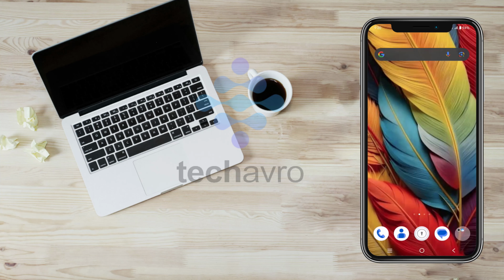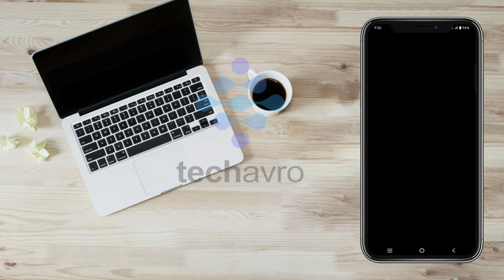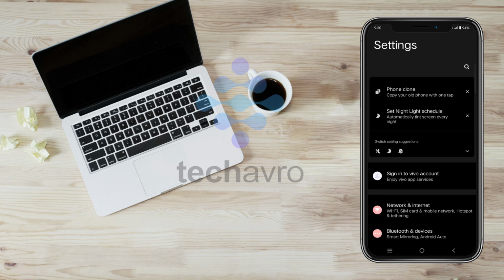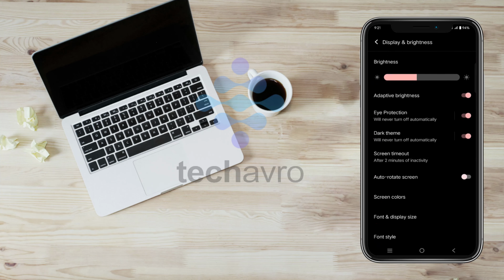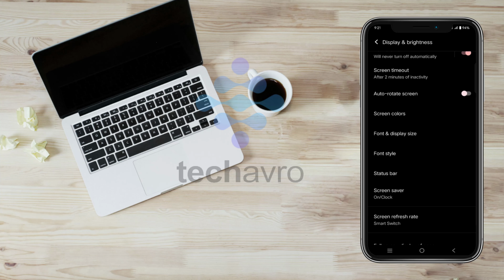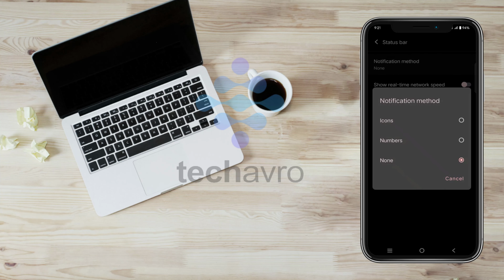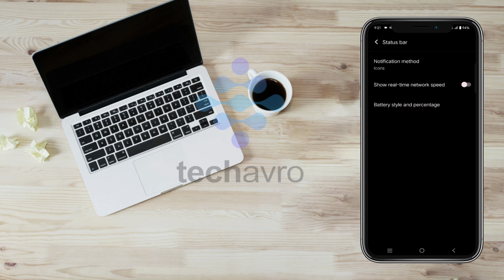How to Show Notification Icons on Status Bar 2025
How to Show Notification Icons on Status Bar